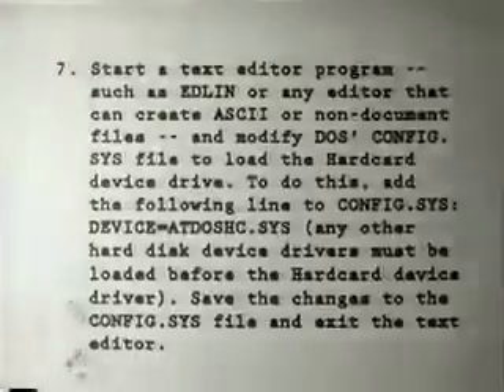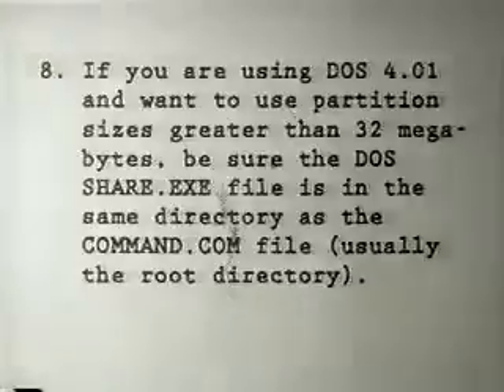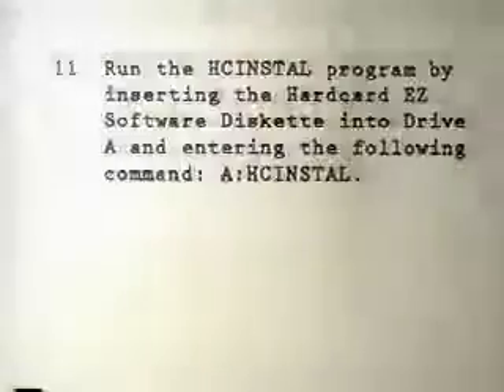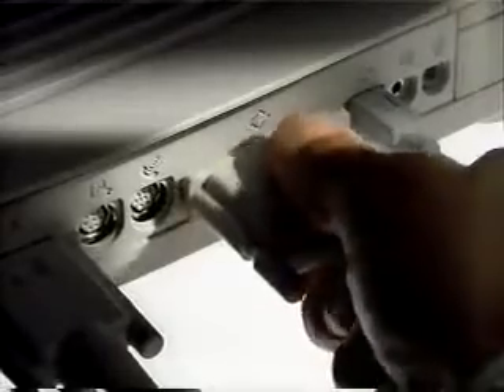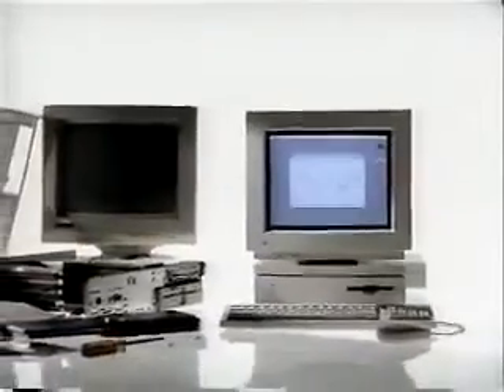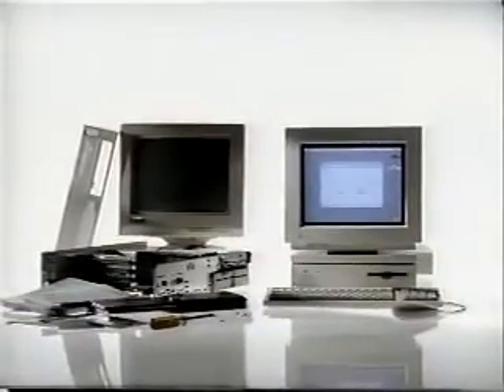Apple Macintosh • Does More - Steps (1993)